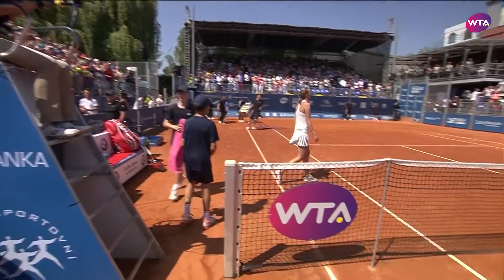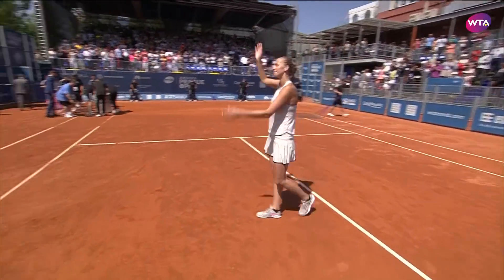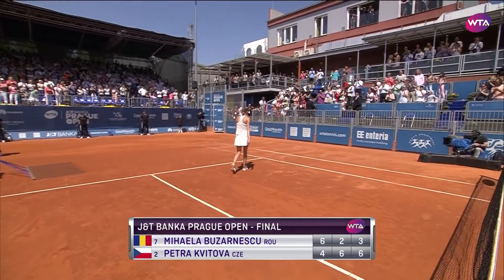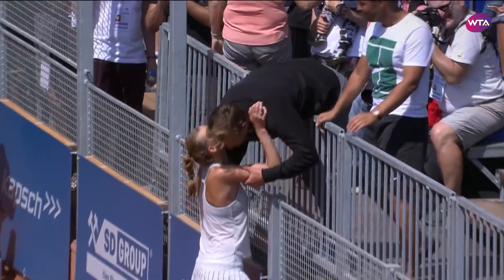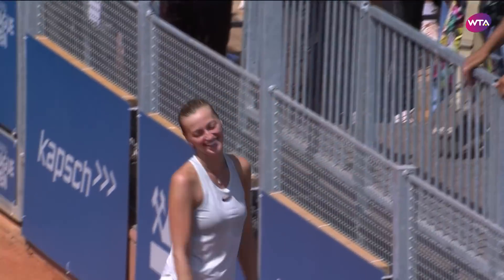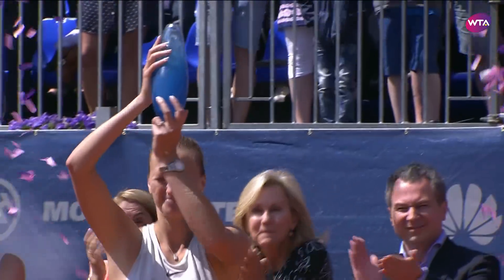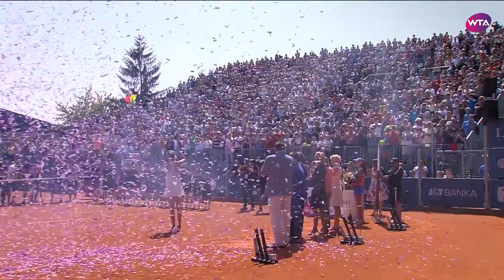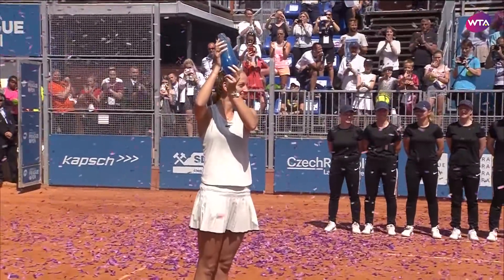Mihaela Buzarnescu vs. Petra Kvitova | 2018 J&T Banka Prague Open Final | WTA Highlights